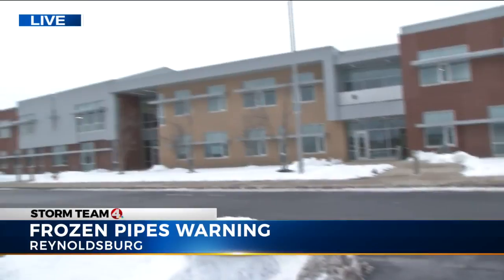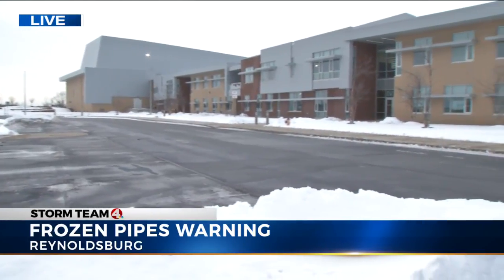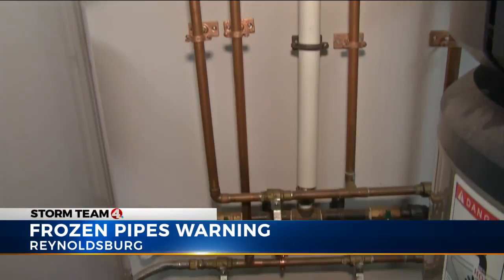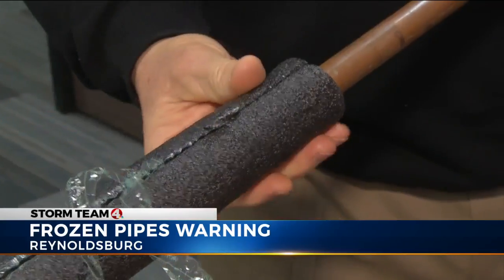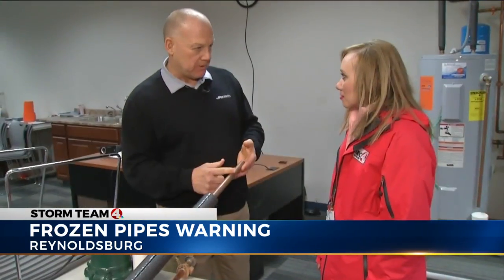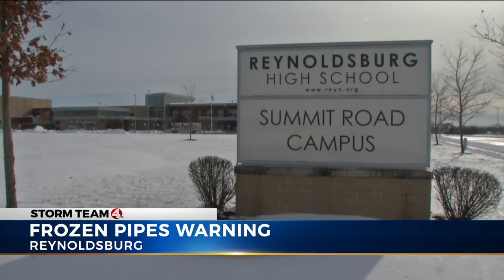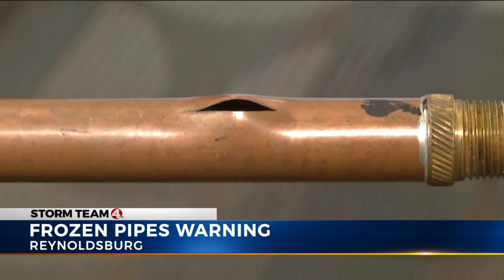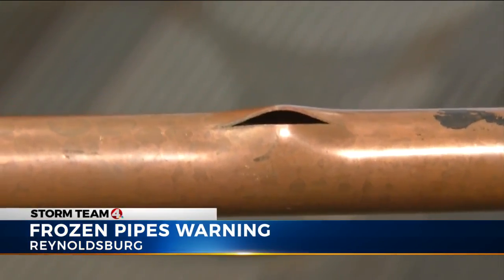Busted pipes causing school cancellations & costly repairs